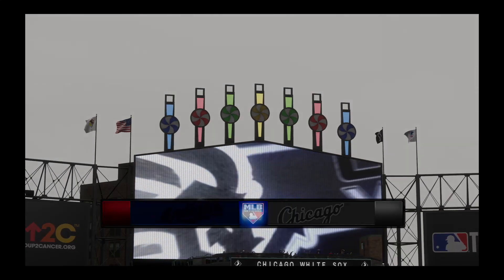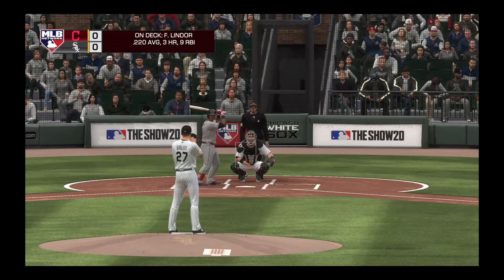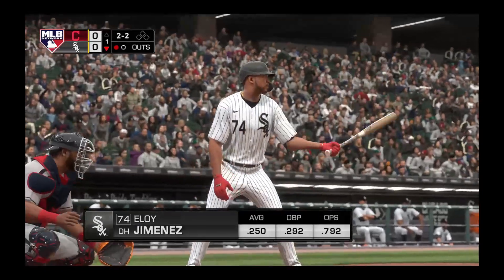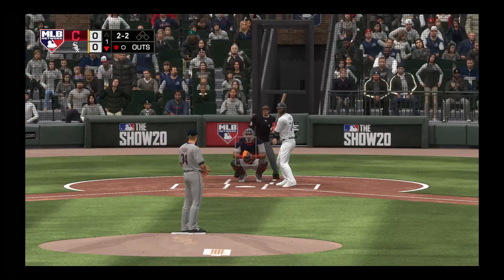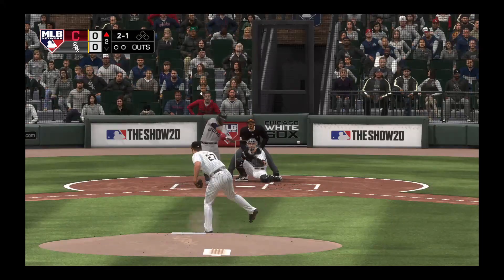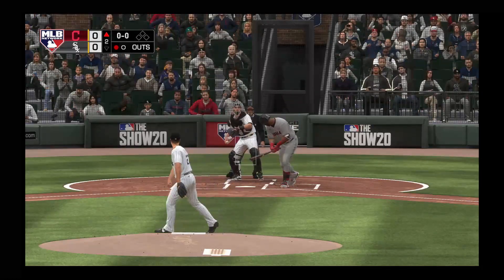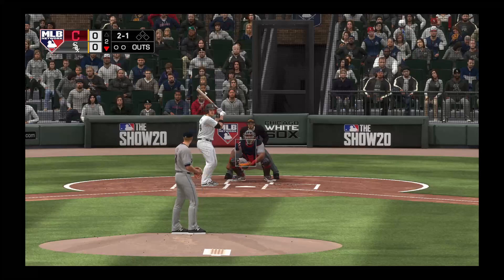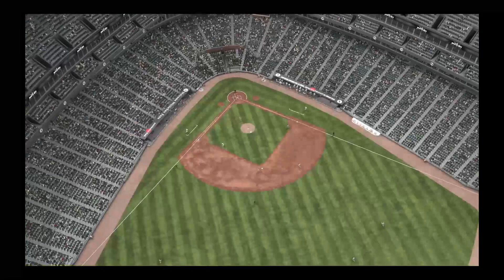Indians vs White Sox | MLB The Show 20 | 08.08.20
| MLB THE SHOW 20 | "Baseball" | Powered by MLB Network |
| Presentation Mode - Hybrid |
| Quick Count - On |
| Innings - 9 |
| Simulation Game |